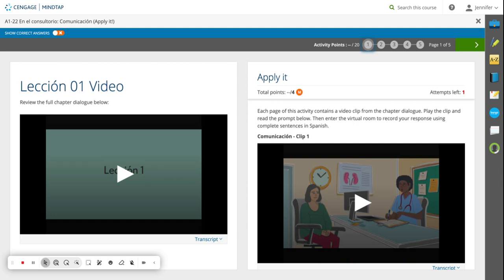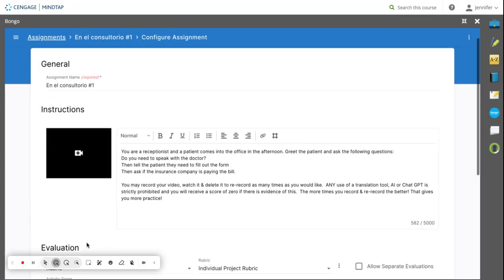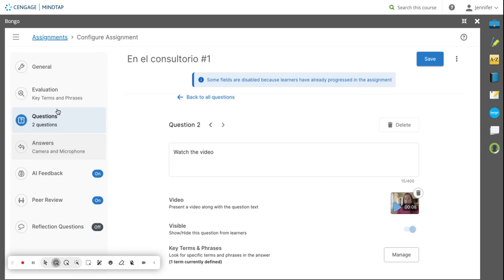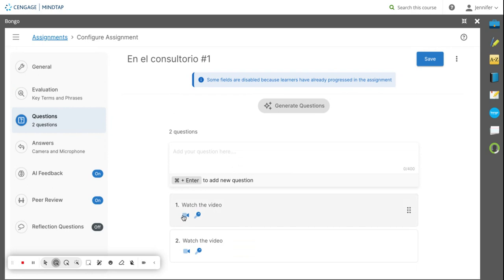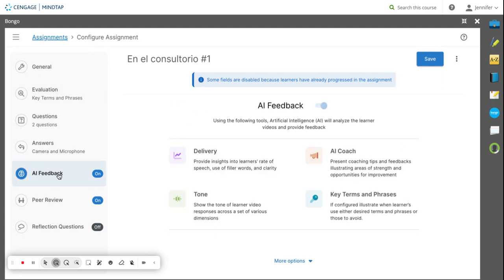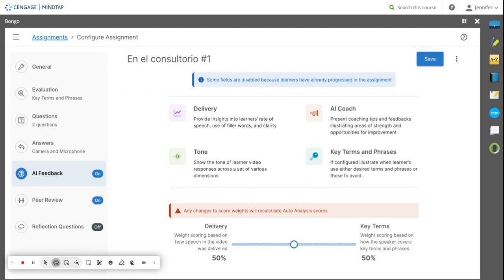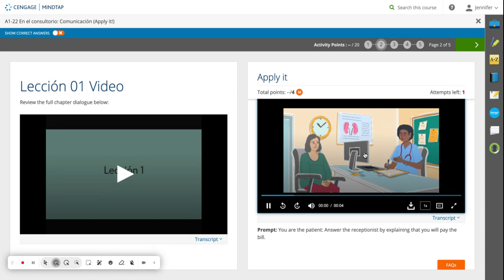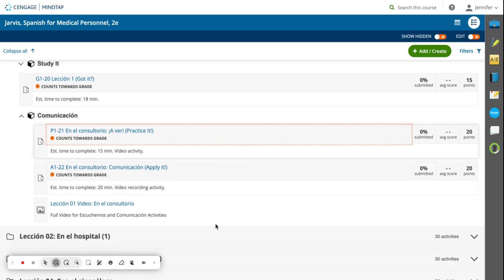Using Comunicación Activities in bongo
This video shows how to take the content in the Comunicación Activities in MindTap and put them into bongo so they can be graded with the AI or Smart Scoring feature.